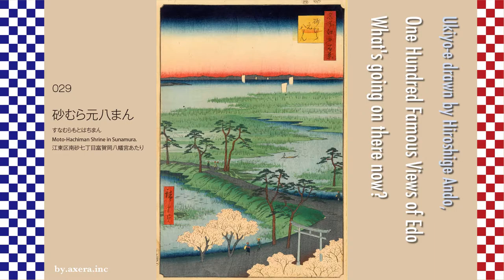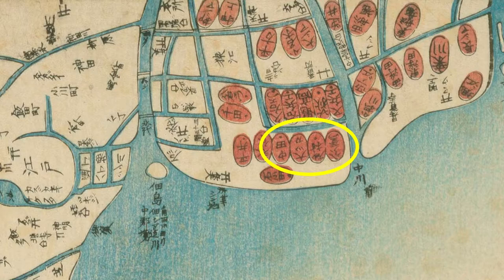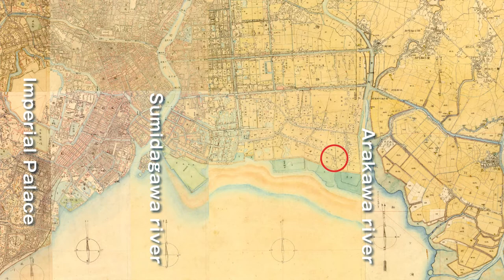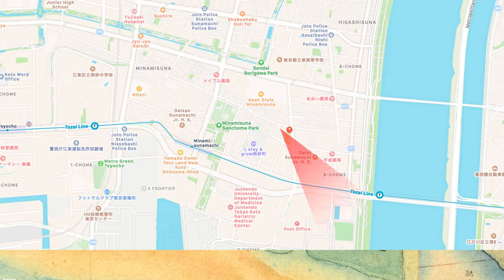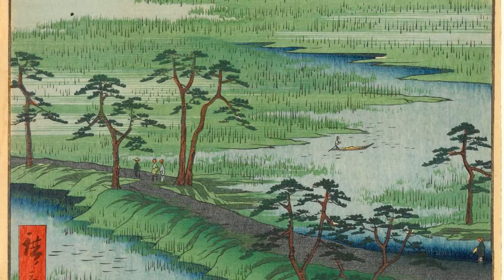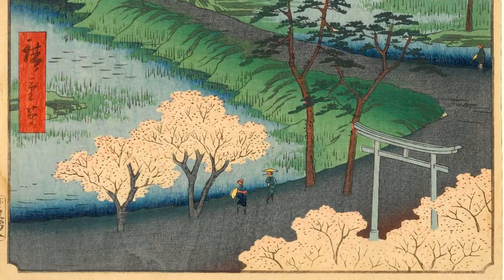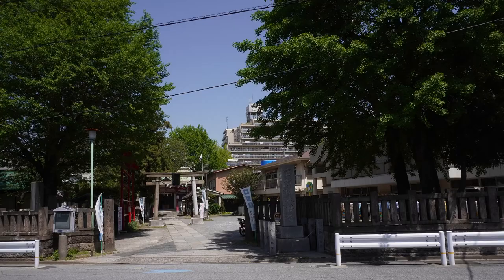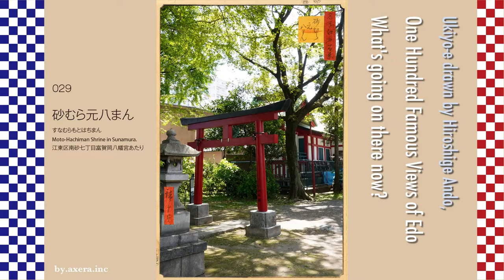Ukiyo-e One Hundred Famous Views of Edo, 029 Moto-Hachiman Shrine in Sunamura.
One Hundred Famous Views of Edo, the place where it was set
If possible, every Sunday
I would like to update it.
If you have the physical strength, though.

I actually visited one of my favorite places, One Hundred Famous Views of Edo, drawn by Hiroshige Ando, ​​and what the scene is like now.
029 Sunamura Motohachiman is a picture of the sea in the direction of Chiba over the torii gate of Tomigaoka Hachimangu, which went east from Minamisuna Station on the Tokyo Metro.

First, in order to confirm its location, I searched from an old map of the Edo period, but since this is also a suburb, there is only a rough map of the surrounding area. Even so, the characters are upside down, but from the bank of Nakagawa river on the right side of the center, you can see that Hachiemon, Sunamura, Otsuka, Nakata, and the village of Shinden (newly reclaimed rice field) name are lined up. You can also see that this area is still under development and the sea was just south of it.

Sunamura Shinzaemon, who was born in Sabae City, Fukui Prefecture, in Echizen Province, learned the technology of Shinden (newly reclaimed rice field) development while being involved in civil engineering projects locally, and after succeeding in the project in Settsu Province, now Osaka Fukushima. , he will come to Edo for nationwide expansion.

In this area, which I worked on with my sons in the early Edo period, the small island was called Horokushima, and after that, reclamation progressed and Sunamura Shinzaemon worked on Shinden (newly reclaimed rice field), so it is called "Sunamura Shinden". It was. After that, Sunamura became a Sunamachi town and was divided into Kitasuna, Minamisuna, Higashisuna, and Shinsuna. The place Hiroshige drew is around the current 7-chome, Minamisuna, Koto-ku.

If you look for a detailed map of this area, the era will advance until the 14th year of the Meiji era. The red circle on this map is the location of Tomigaoka Hachimangu, which is Hiroshige's painting.

I enlarged the map a little more. The red circle is Tomigaoka Hachimangu and the yellow circle is Suzaki Benzaiten. It is described that there was 18 towns from Tomigaoka Hachimangu Shrine about the present Susaki Shrine. The left side of this is the Ito-Yokado Kiba store. In the Edo era, there was a seawall just south of the shrine like Hiroshige's painting, but by this time, a new embankment was built on the south side.

I tried to overlay the modern Apple map roughly to the scale of this map. I also added a red gradation that is Hiroshige's point of view. You can see the current positional relationship.

This shrine was built in 749 and has a long history, but it suffered from repeated floods and salt. In the 6th year of Kaei (1629), the statue of Hachiman, a god that was passed down to Ota Dokan via Chiba clan and Uesugi clan, was moved to Fukagawa by Chosei Houin from Kyoto, and Tomioka Hachimangu was built. It is said that it came to be called Moto-hachiman.

Now, let's actually look at Hiroshige's picture from above.
The mountains of Boso can be seen beyond the white sails floating in the idyllic Edo Bay. Perhaps Ashihara is in the foreground, and it is drawn all over using three colors of green.

A photo of Hachiman Sunamura appeared in a book published in the Taisho era called "One Hundred Famous Views of Edo, a Contrast of Now and Old". According to the commentary, it seems that the famous pine tree was damaged by the tsunami the year before the shooting, and you can see it by looking at the winding pine tree on the left side. It seems that there were three pine stumps in front of the torii gate, and it is written that around this time, the area was still not blessed with drinking water and was carrying water from other sources.

I actually went to this place.
This is a picture of the front of Hachimangu from the south. Ginkgo trees were planted instead of pine trees.

On the left side of the front, there was a monument, a commentary version of the history, and a daffodil that was given by Sabae, the birthplace of Sunamura Shinzaemon.

I tried to fit the current photo into the actual picture.
However, this does not make a picture, so I put in a picture taken from the back of the shrine.

How was it? This Motohachiman was built on a small island called Horokushima from the 7th century, but did it move to Fukagawa just because of the flood damage that should have been known? I think there was some other reason because the real reason for this was not clear.
There may be something that Hiroshige did not draw the shrine.